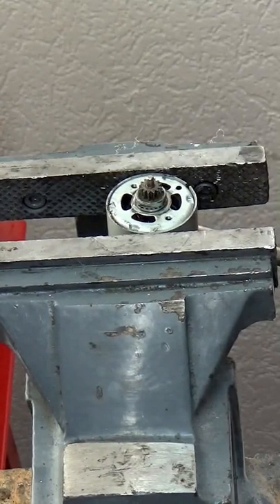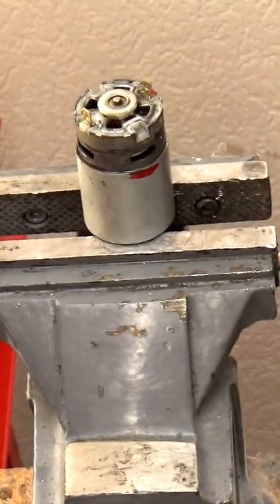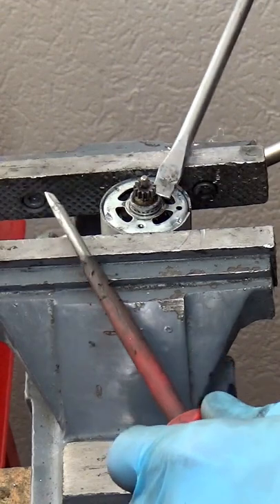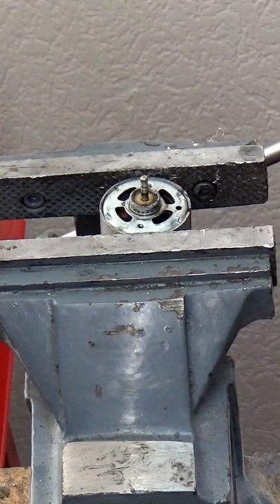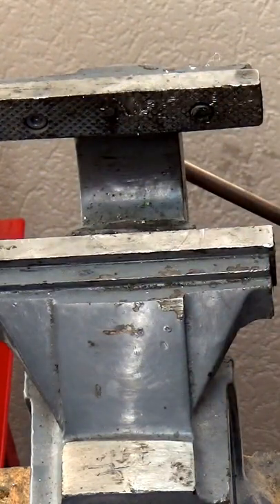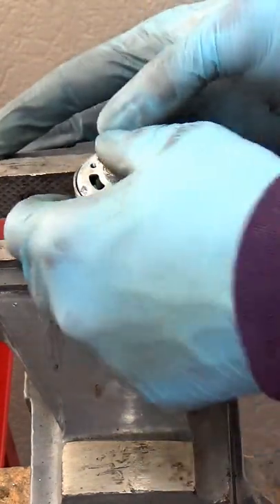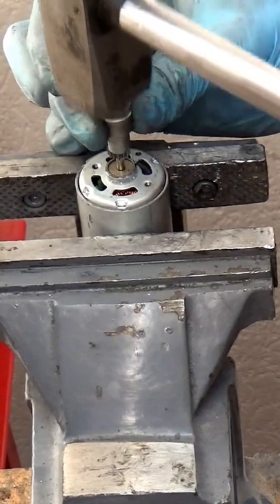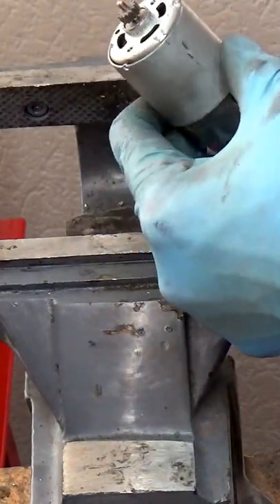How to remove DC motor gear to save money! Replaced Bosch motor with Makita motor for 10.8V drill!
I made this video for one one common question: How to remove DC motor gear?

Why you need to do that?

Some times genuine motors cost a lot of money and it`s not worth it to repair tools if you will put inside genuine motor, as it may cost more than a new tool itself! For example Bosch motor I replaced cost $60 and Makita motor cost $25. I saved $35 by replacing gear on DC motor.